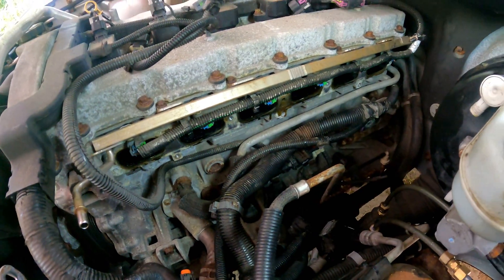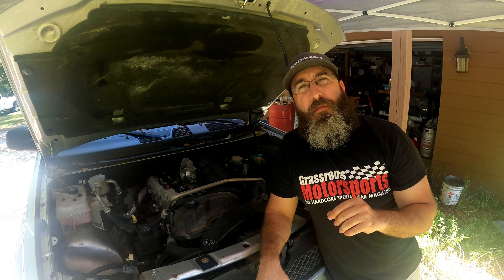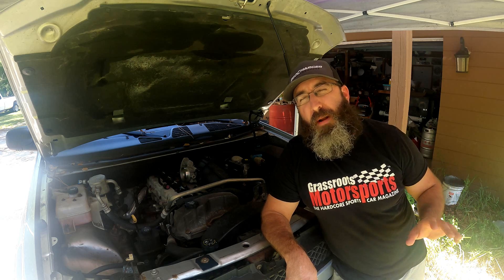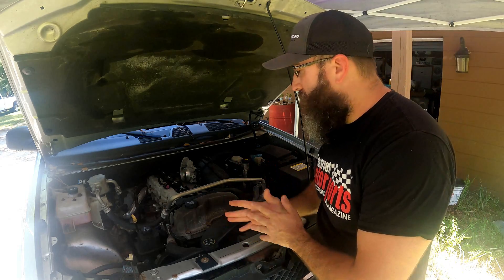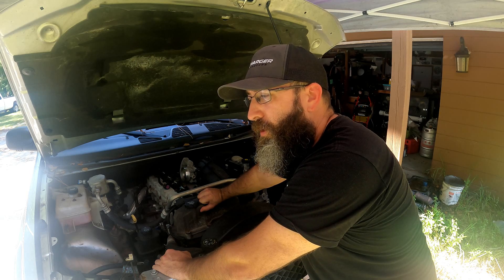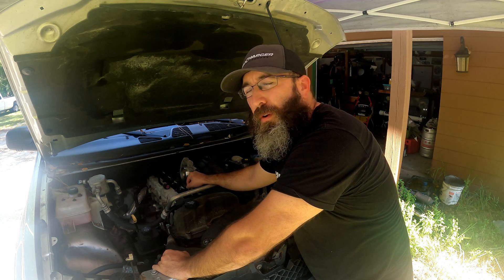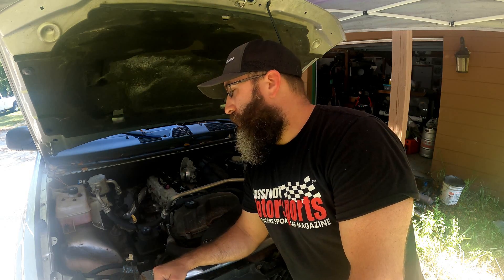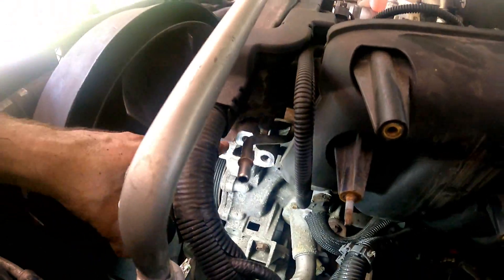Atlas 4200 Trailblazer Injector Upgrade! Preparing for Boost!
Thanks to all of the companies who offer parts for this platform. Parts mentioned/used can be found below!

Injector Adapters

Spark Plugs - NGK LTR6IX-11 PN6509